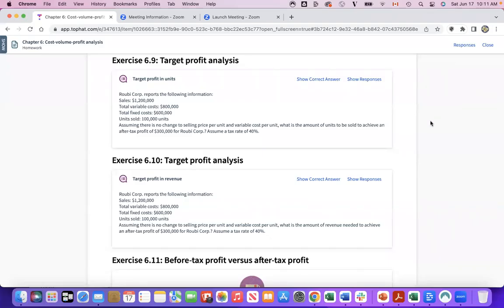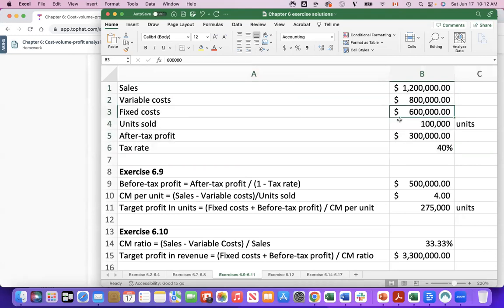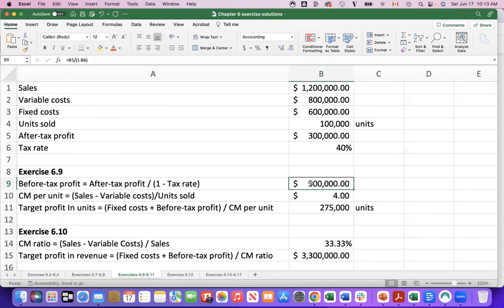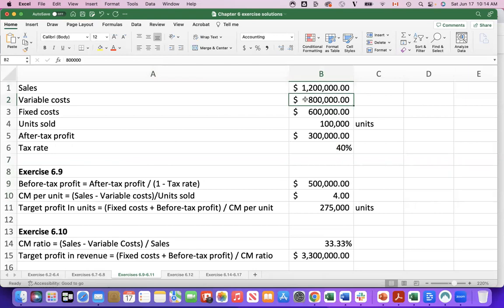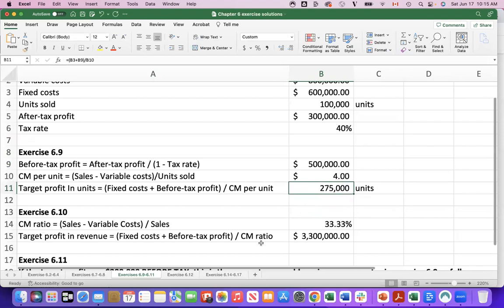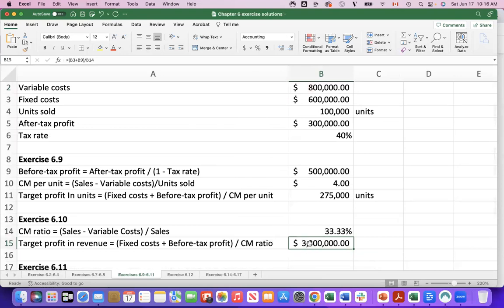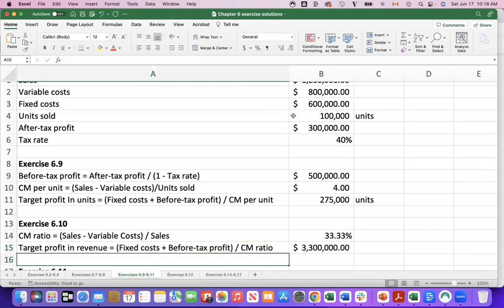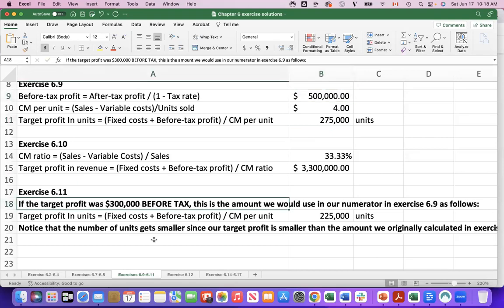Ch6 Exercises 6 9 6 11 explanation